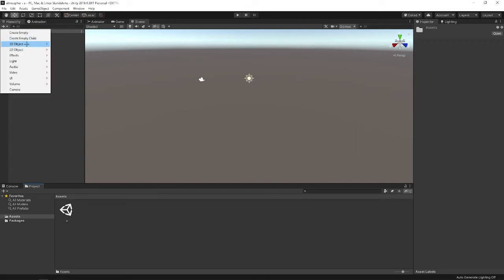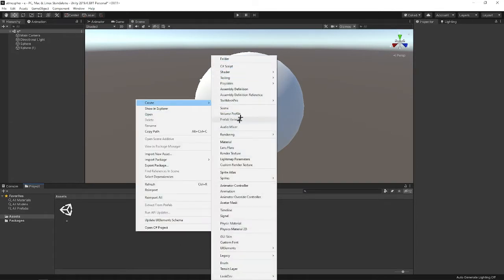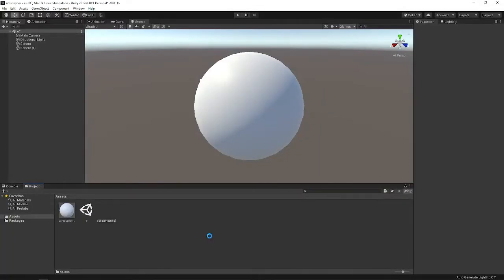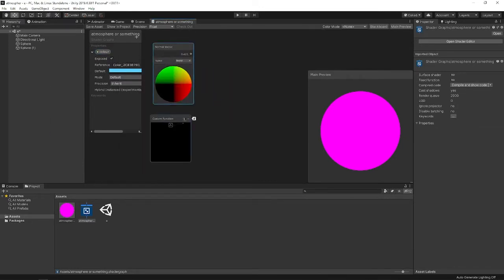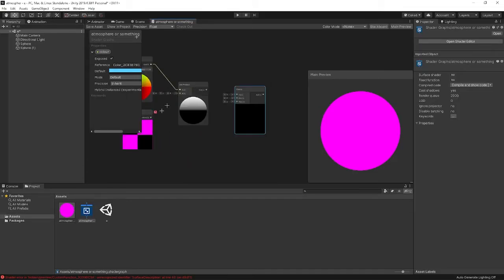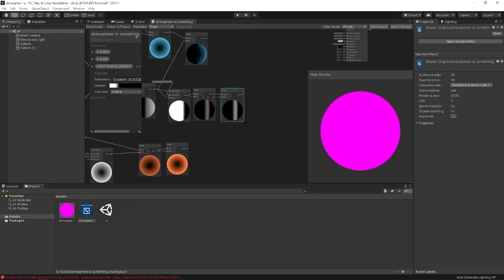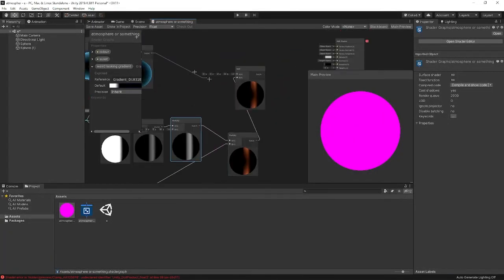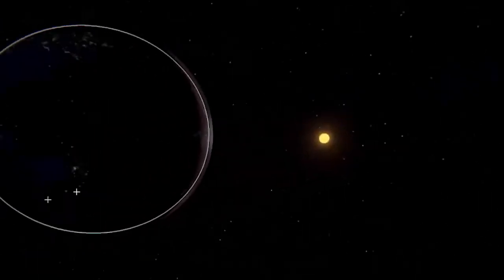Unity Tutorials | (Lazy) Planet Atmospheres in Unity Shadergraph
my mic makes me sound 2, i can assure you that i am at least 3
The laziest, cheapest way to do planetary atmospheres in unity shadergraph, works on URP and HDRP and probably the rest, idk.

i want a cup of tea